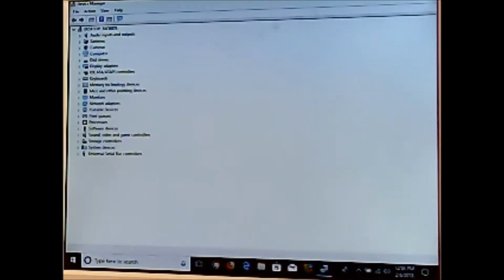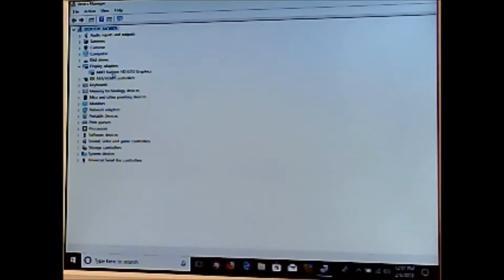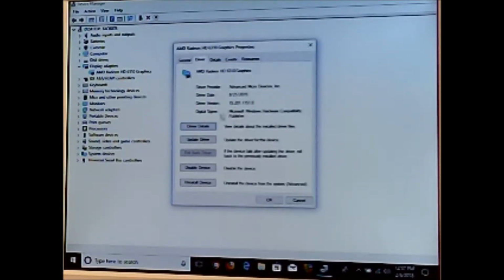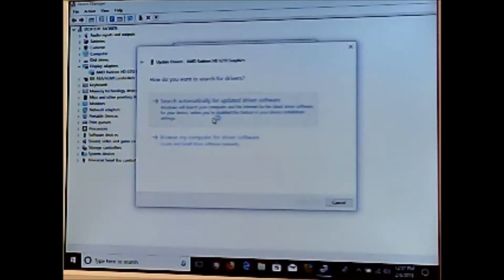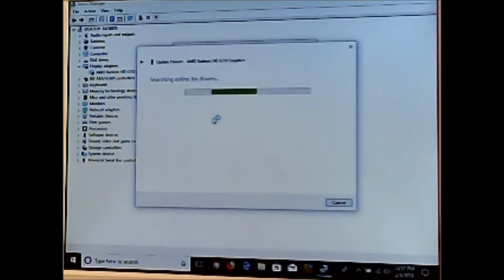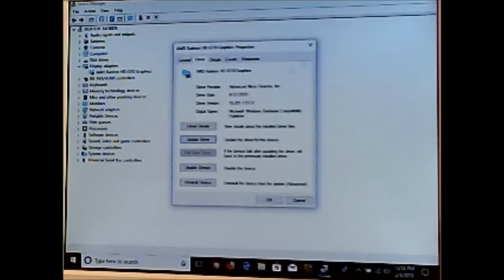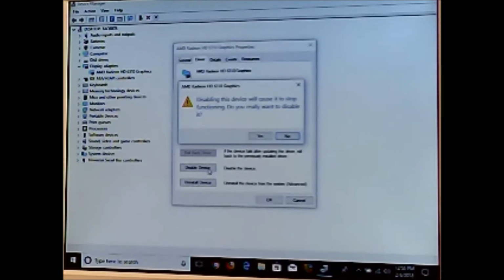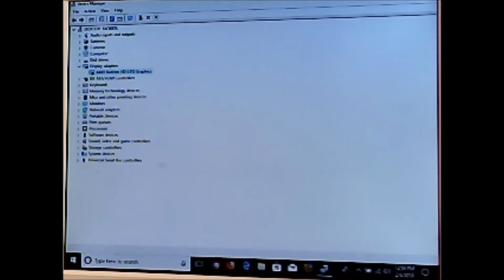How to update a device driver windows 10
This is a quick video on how to update your Device Drivers on Windows 10